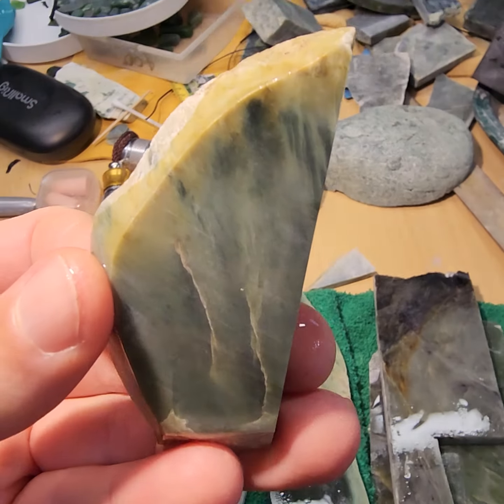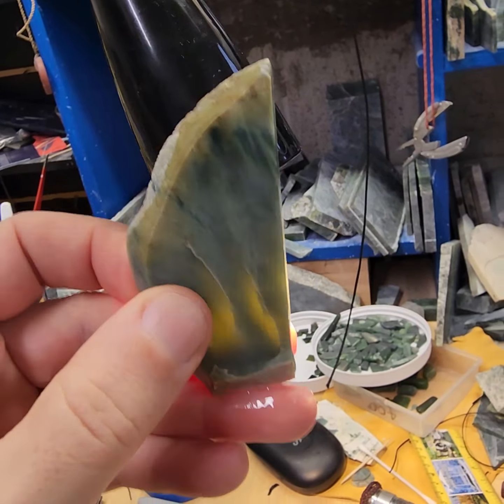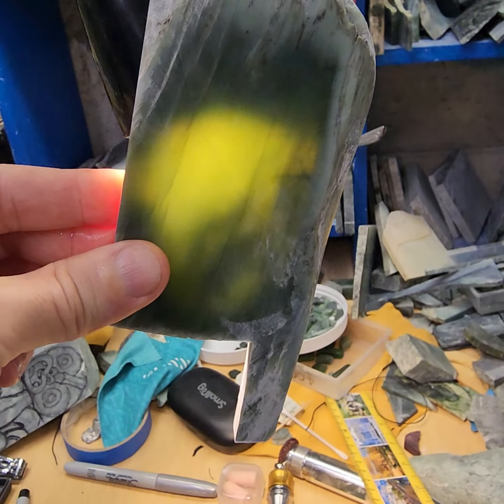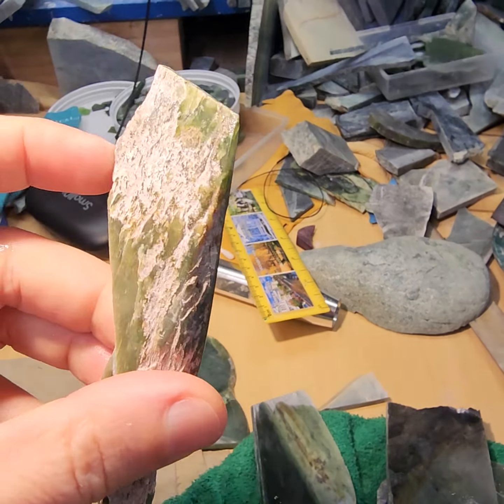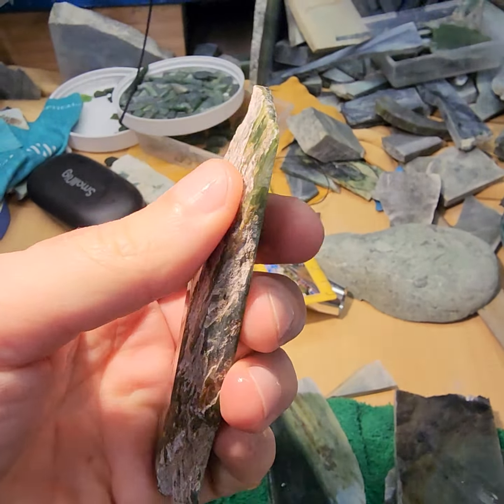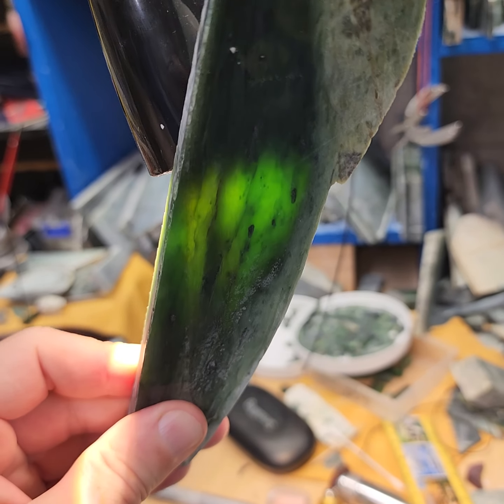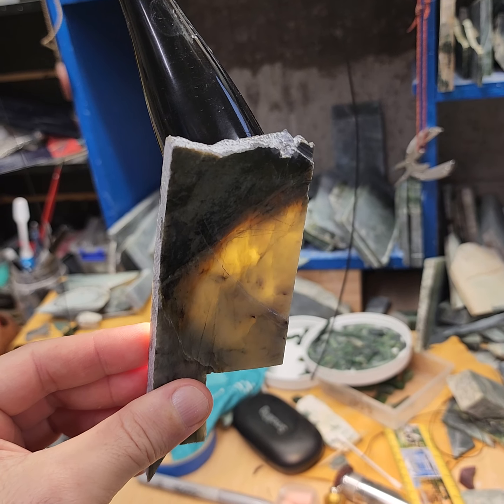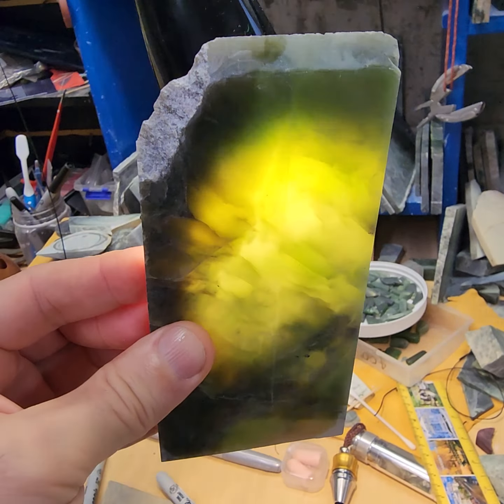Slices of Pounamu for a Commission